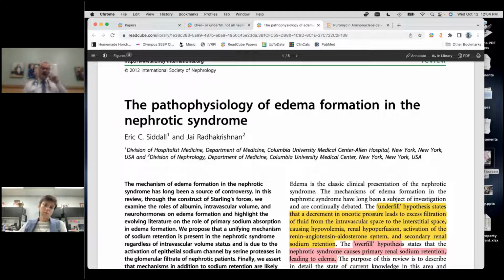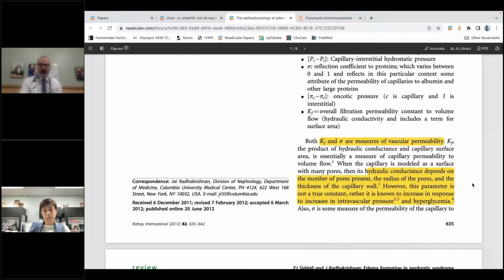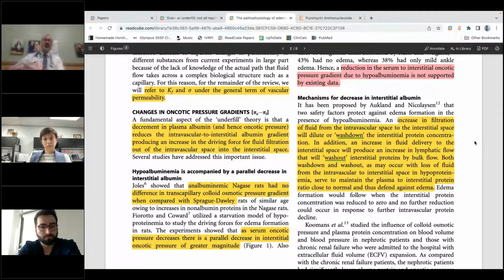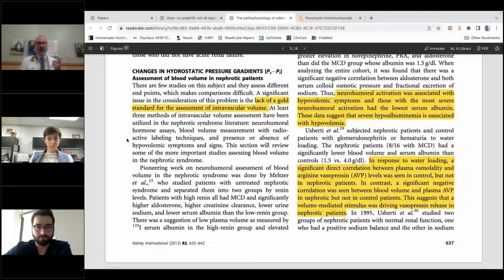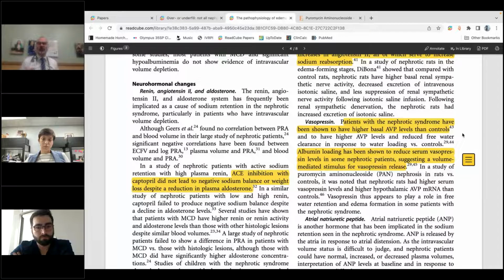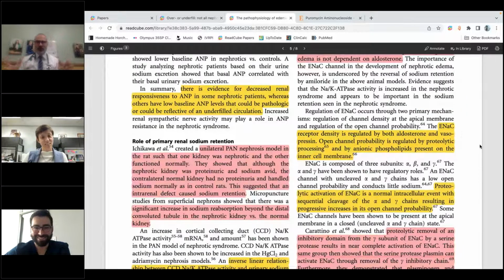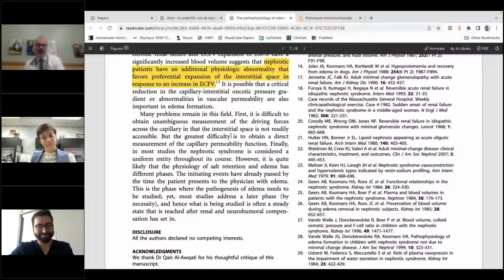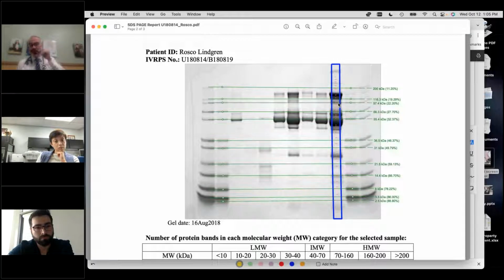Renal Fellow JC: 10/12/22. Over vs Underfill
Articles discussed:

1. The pathophysiology of edema formation in the nephrotic syndrome by Siddall and Radhakrishnan

2. Over- or underfill: not all nephrotic states are created equal by Bockenhauer